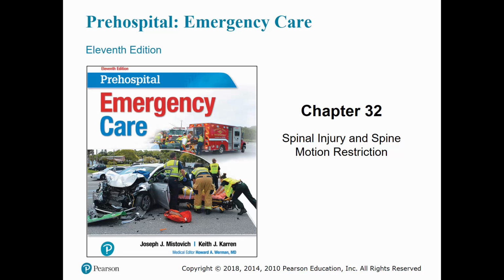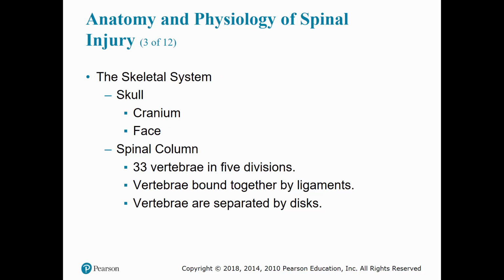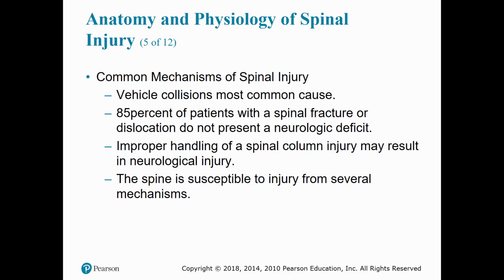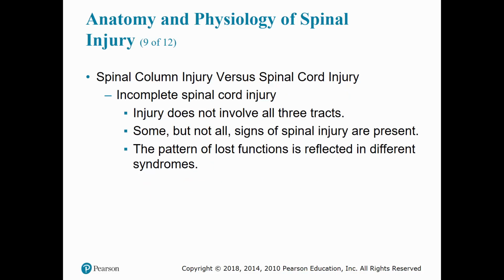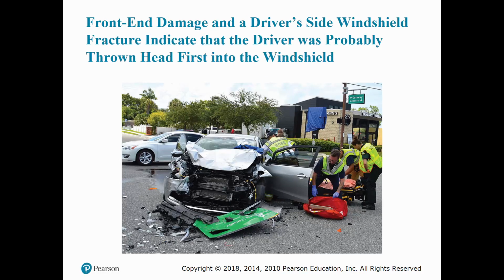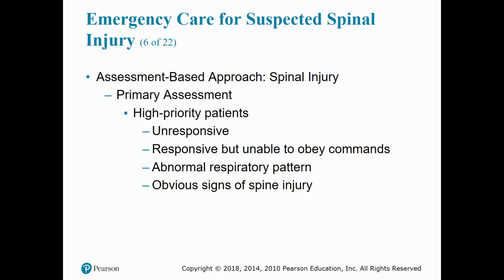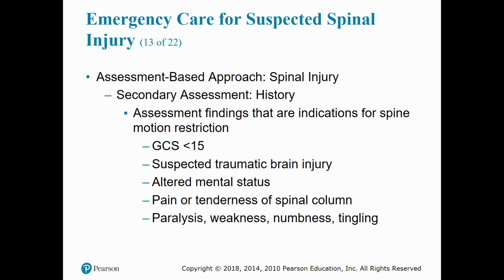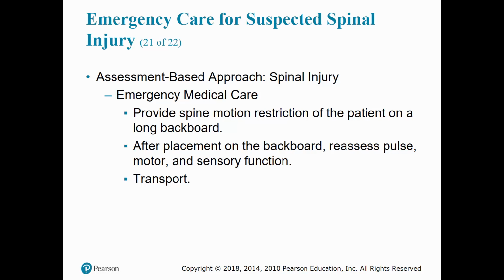Chpt 32 Pt 1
Spinal Injury and SMR